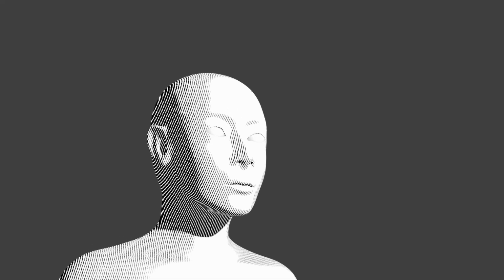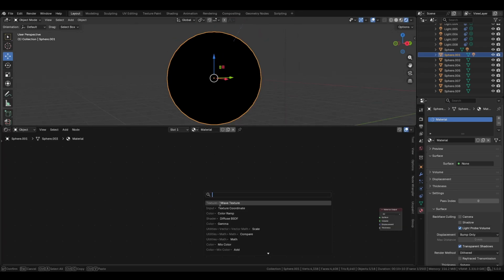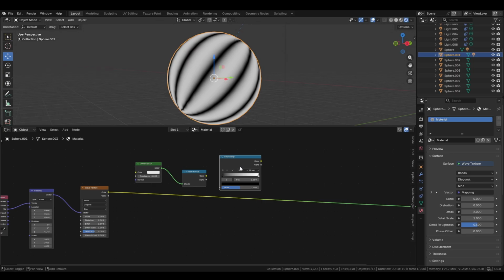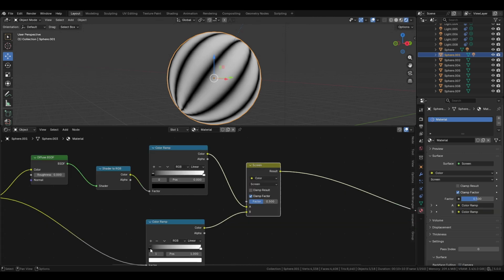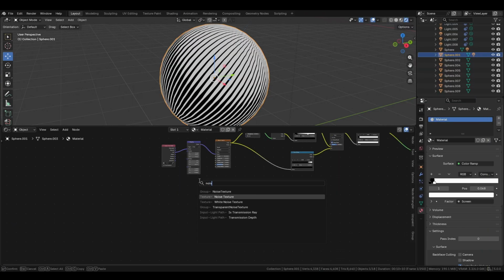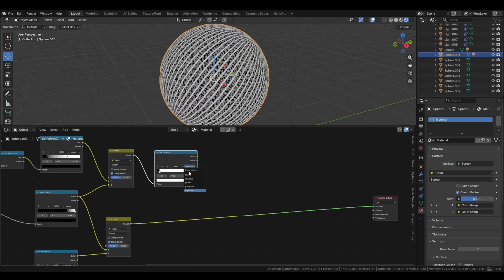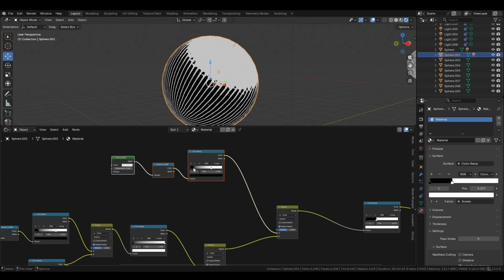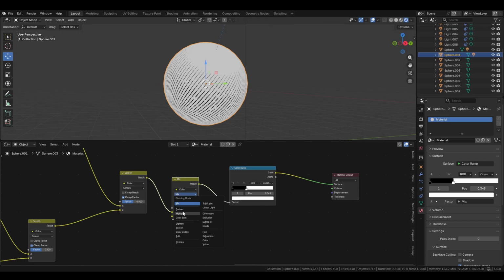Hatching Shader for EEVEE Blender - Tutorial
Tutorial on how to make a procedural hatching shader for EEVEE Blender.

00:00 Intro
00:15 Hatching
01:21 Noise
02:14 Comic